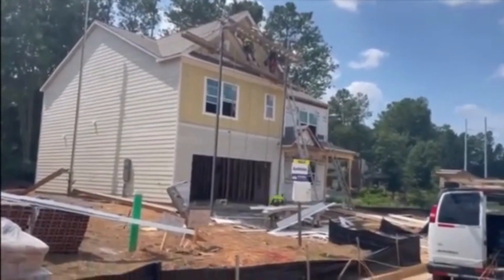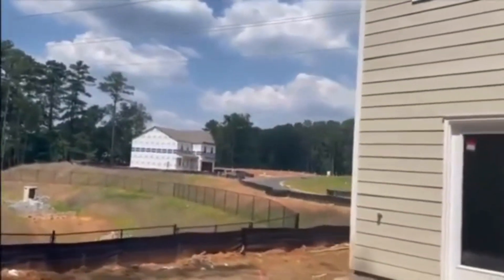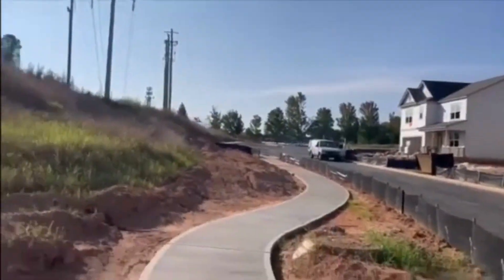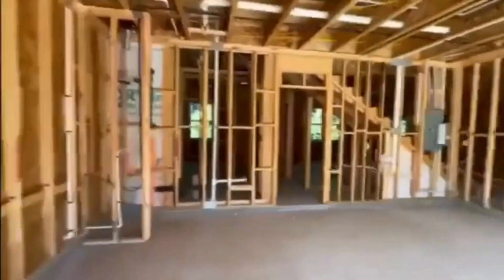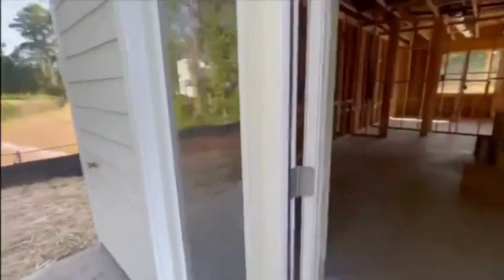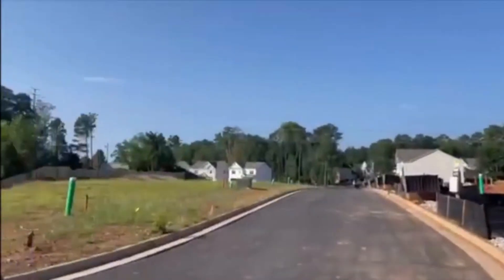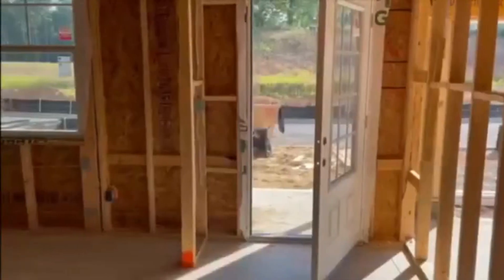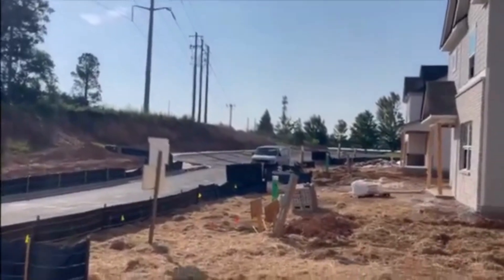Week 5 & 6 New Construction Buyers Update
Are you moving to Marietta Ga. or surrounding areas? If you looking to move to surrounding areas you may want to consider Powder Springs Ga.  Or do you live in Marietta Ga. and you are considering making a move to another area? I have spent most of my life in and around Marietta GA and can be your guide for EVERYTHING Ga. has to offer. In this video I am pre viewing a Week 5 & 6 New Construction Buyers Update

📲 We have so many people contacting us who are moving here to Marietta Georgia and we ABSOLUTELY love it! Honestly, if you are moving or relocating to Marietta GA, or any surrounding areas, we can make that transition so much easier on you!!

 I am a licensed Real Estate Agent here in Marietta GA who would love to help assist you with all of your real estate needs.

NEED MORE INFO ON Marietta GA FROM DAN?
Reach ME day/night/weekends ANYTIME!
Dan Hilsman, Ga. Real Estate License # - 159784